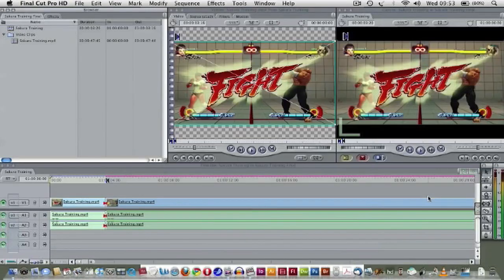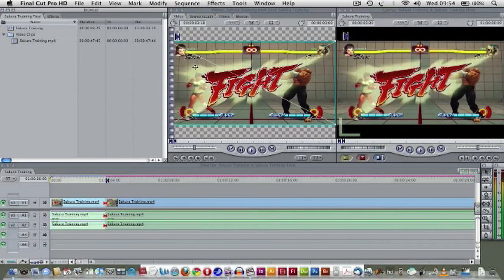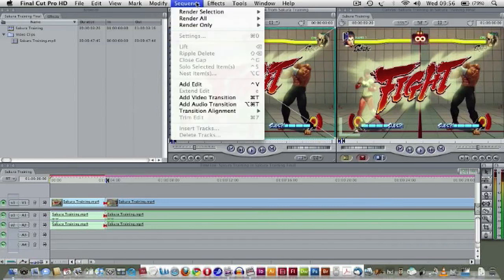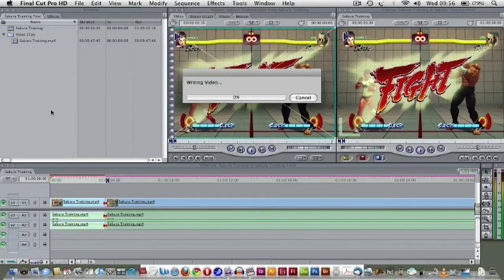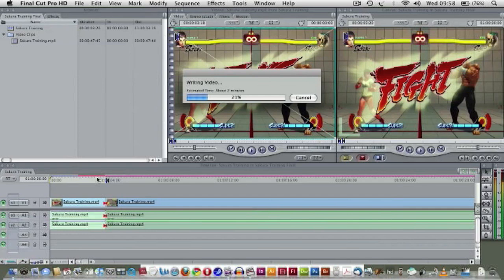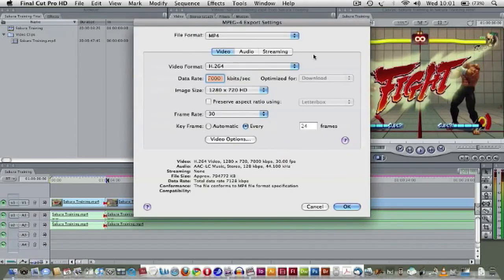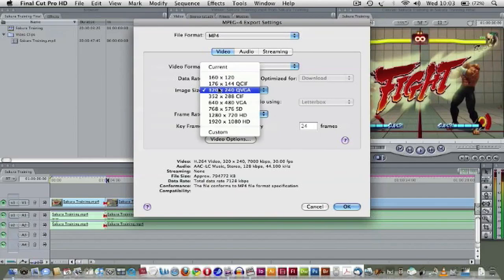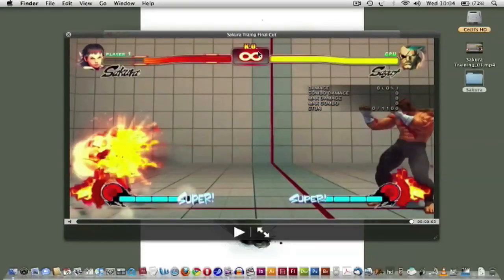Final Cut Pro Tutorial - Exporting Videos In High Definition. [720p HD]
This is a tutorial were I explain how I export my video clips in High Definition using Final Cut Pro.

The software I am using is Final Cut Pro.